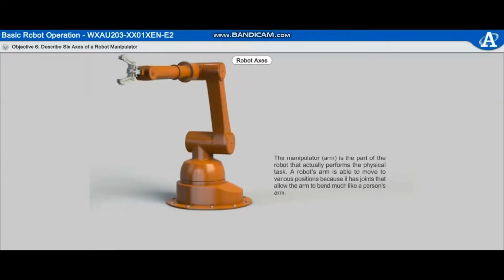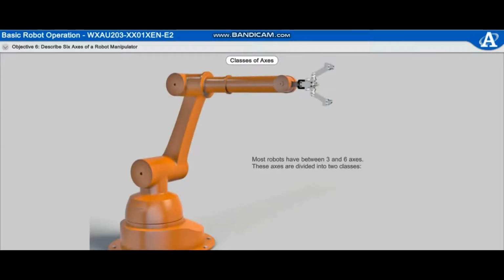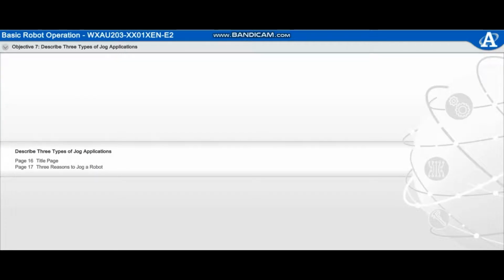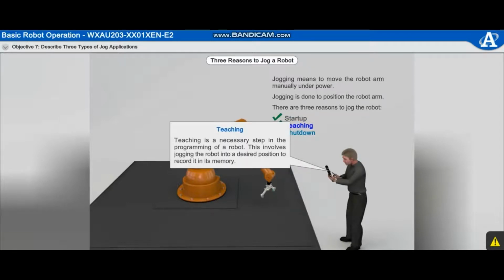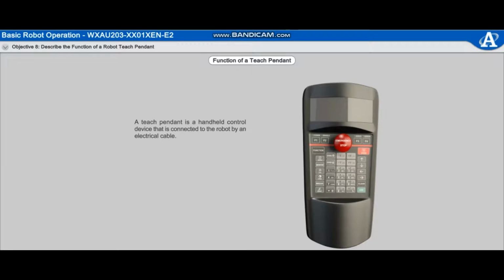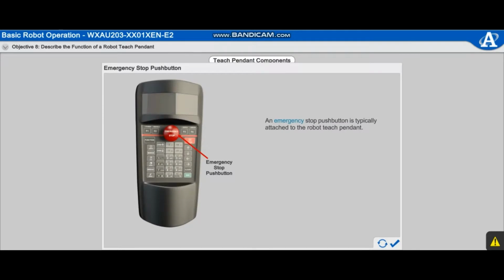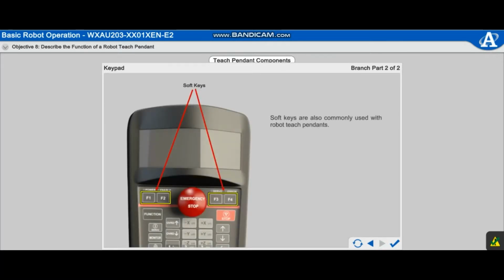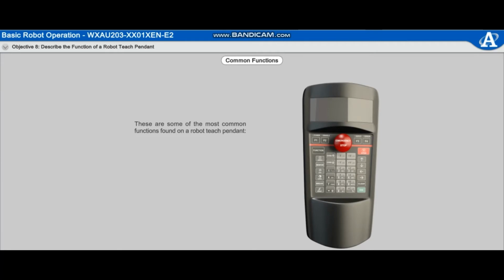Six Axes of a Robot Manipulator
Basic Robot Operation 1

Segment 1 - Power Up and Shutdown
Objective 1 - Define a Robot and Give an Application
Objective 2 - Describe Three Advantages of Robots
Objective 3 - Describe the Five Basic Robot Components
Objective 4 - List Eight Rules of Robot Safety
Objective 5 - Describe the Operation of Five Types of Robot Safety Devices

Segment 2 - Manual Operation
Objective 6 - Describe Six Axes of a Robot Manipulator
Objective 7 - Describe Three Types of Jog Applications
Objective 8 - Describe the Function of a Robot Teach Pendant

Segment 3 - Homing
Objective 9 - Describe the Functions of the Four Components of a Servo Robot Axis
Objective 10 - Describe the Function of the Homing Procedure
Objective 11 - Describe the Operation of the Homing Procedure for a Servo Robot